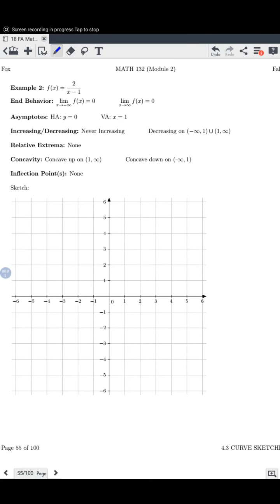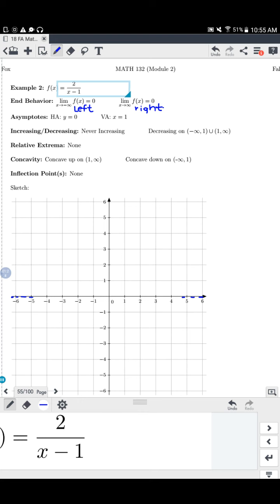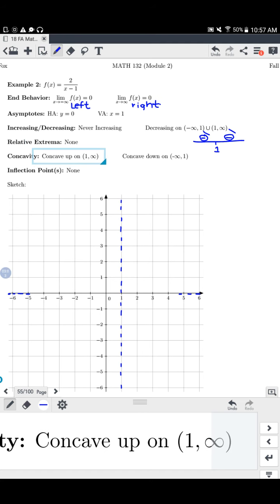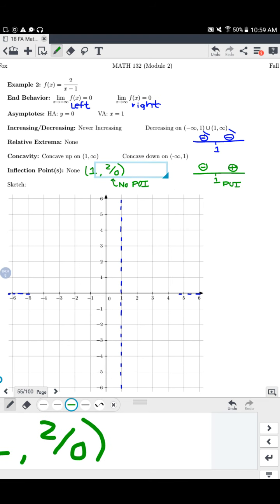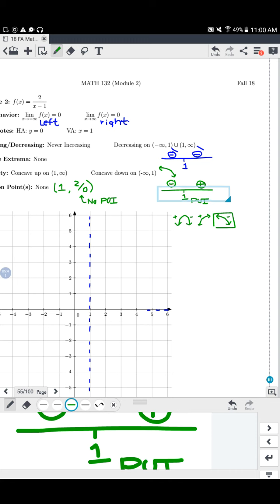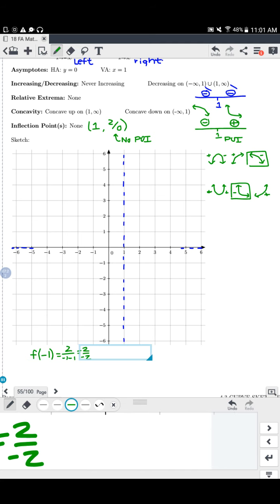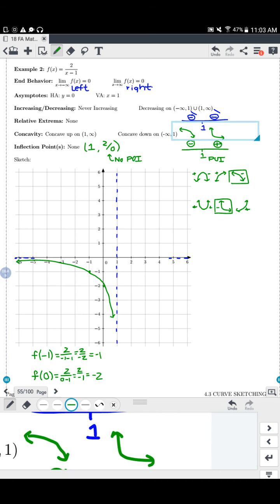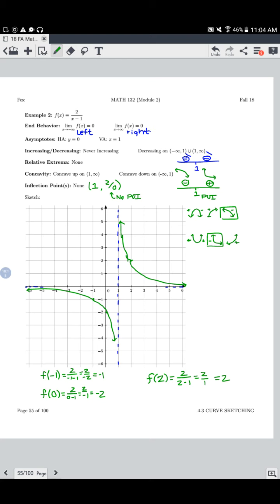10.60 Curve Sketching Full Example 2